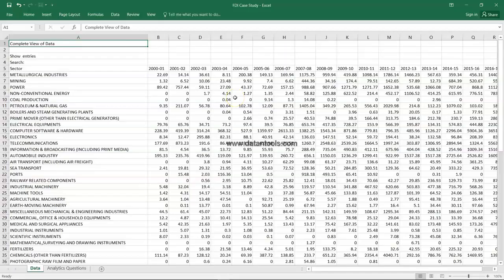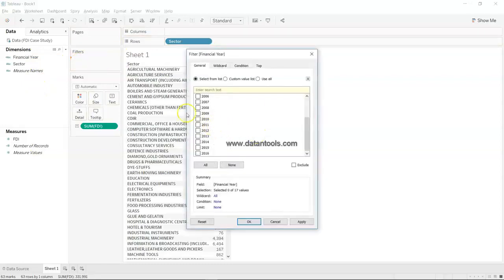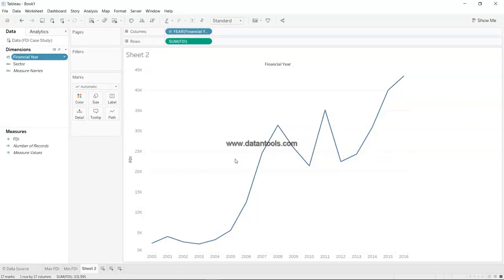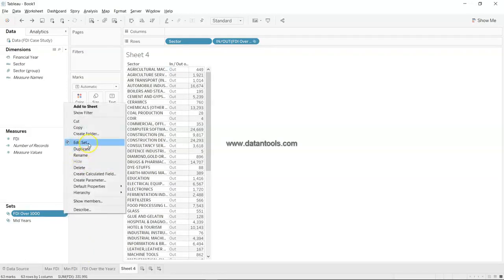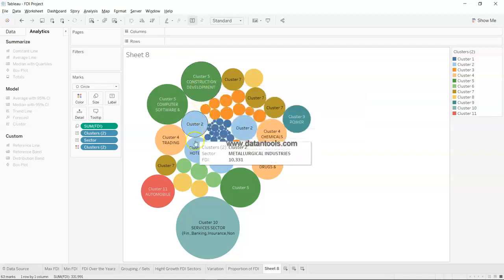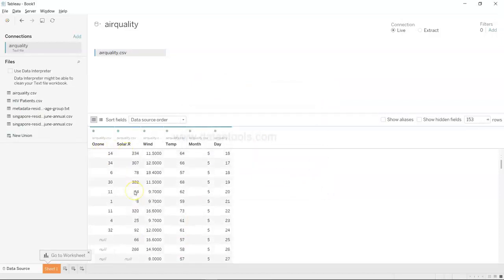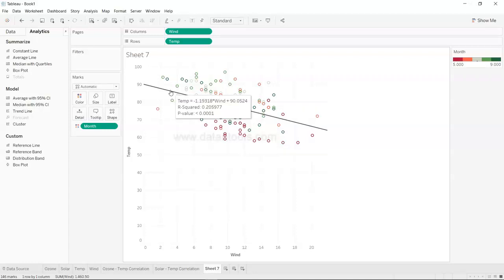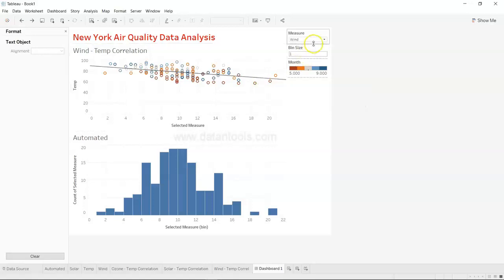Tableau Project for Practice | Tableau Data Science Project for Beginners | Projects in Tableau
Tableau two projects for practice where I’ll walk your through some data science techniques to work on data science projects for a beginners perspective. You’ll learn tableau techniques for exploring and analyzing data for data mining and analytics.